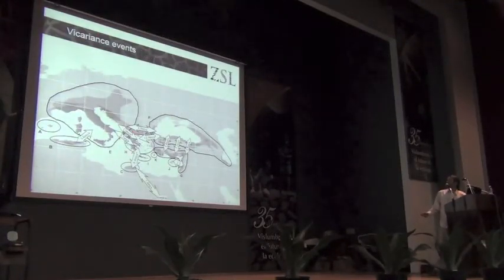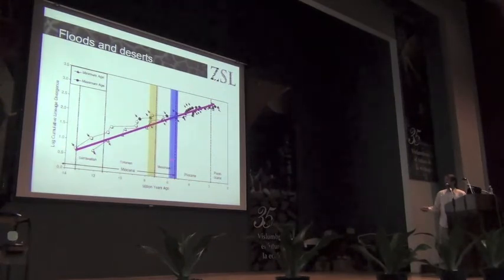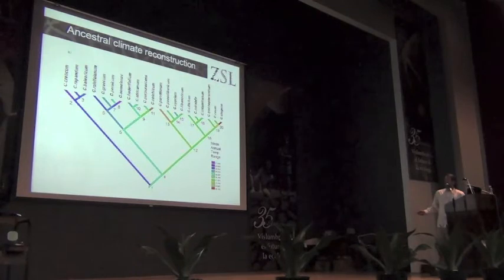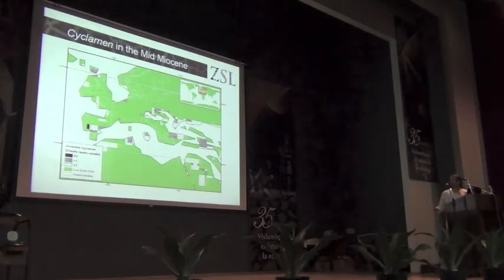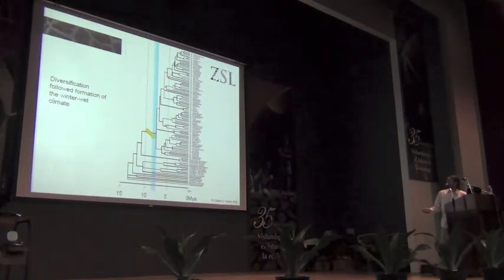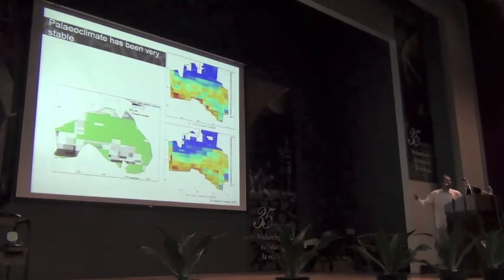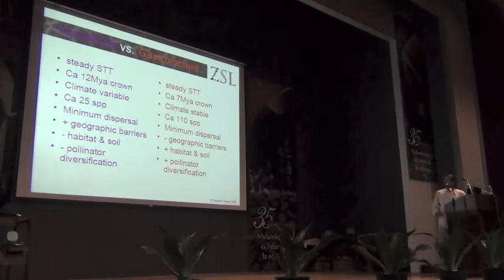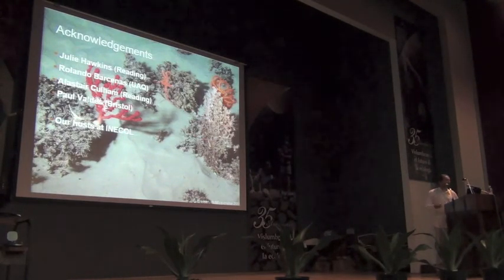Biodiversity Informatics Training Curriculum: Chris Yesson Seminar on Phyloclimatic Modeling, Part 3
Phyloclimatic Modelling and Evolutionary Processes

Dr. Christopher Yesson
Institute of Zoology
Zoological Society of London

In English

Past changes in climate are hypothesised to have had a major influence on the diversification of many groups of plants and animals. In these cases it should be possible to detect the footprint of palaeohistoric climate change on the evolutionary history of organisms. We have several tools at our disposal to detect these patterns.  Ecologicial niche models are used to describe a species' environmental preferences and phylogenetic reconstruction estimates species' relationships and evolutionary history.  The term 'Phyloclimatic Modelling' was coined to describe the combination of these techniques to attempt the reconstruction of ancestral niches. We describe the methodology of phyloclimatic modelling, discuss the data requirements and present a number of case studies, predominantly from Mediterranean plant groups. These mediterranean specialists diversified during or shortly after the development of the summer-dry, winter-wet biomes and demonstrate clear patterns of phylogenetic conservancy for many climatic parameters.  These data are used to reconstruct ancestral niches and are combined with palaeo-historic climate data to estimate ancestral areas. These ancestral area predictions demonstrate that climatically suitable areas existed nearby to present-day distributions. It is likely that the long-term stability of these climatic biomes has permitted a gradual diversification. Climate change has played an important role for the evolution of many organisms, but the picture is complex and other more local-scale factors played significant roles in the diversification of many groups.